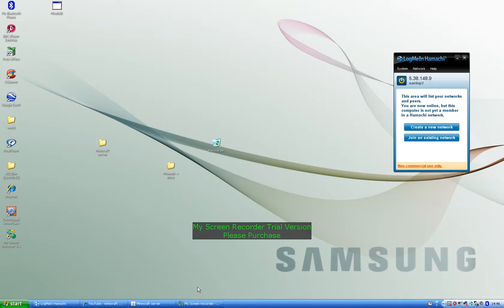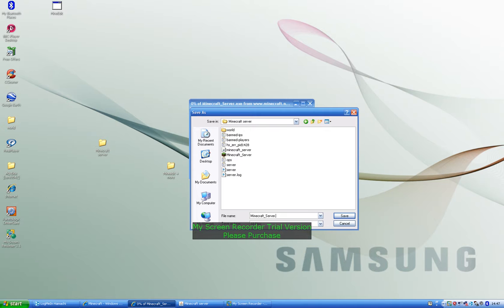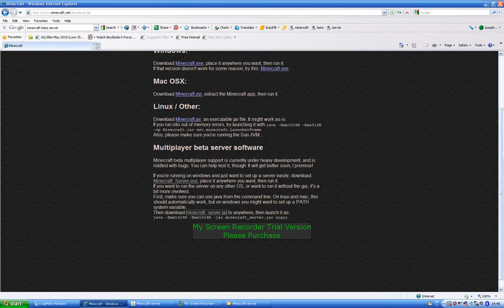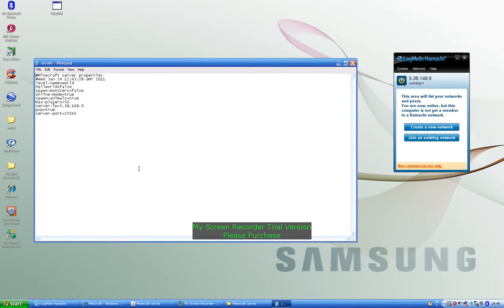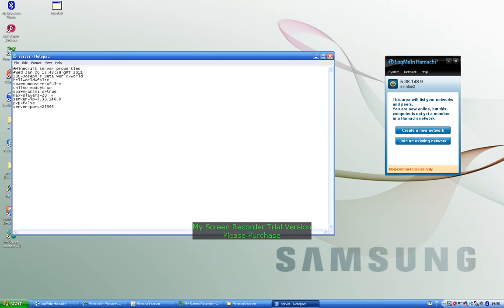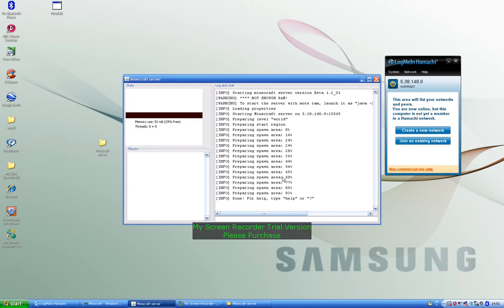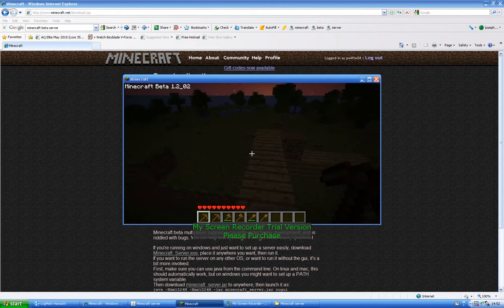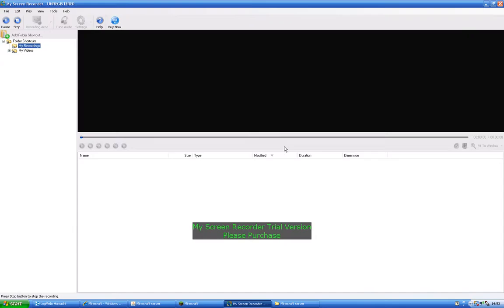how to make a multiplayer server on minecraft beta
tells you how to make a multiplayer server on minecraft beta v1.2_02